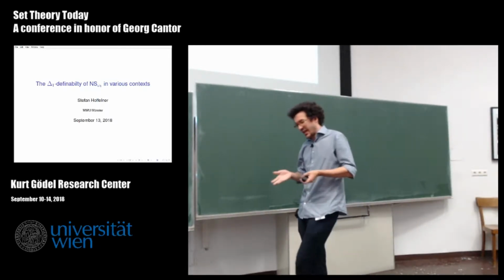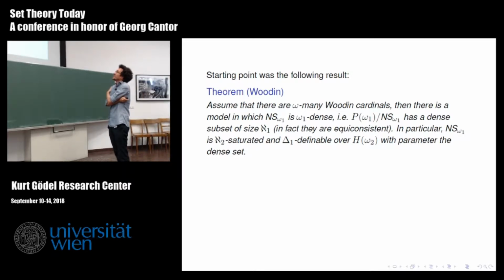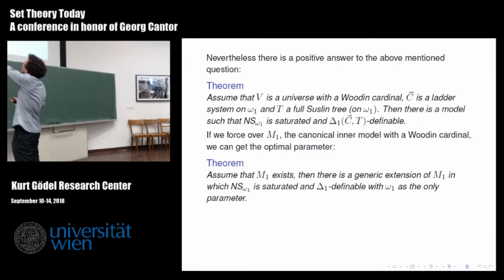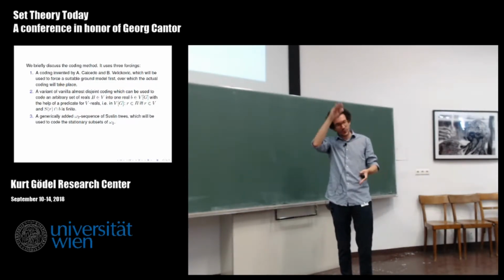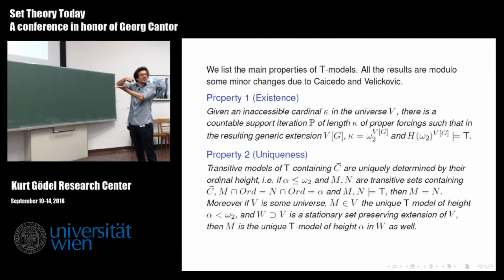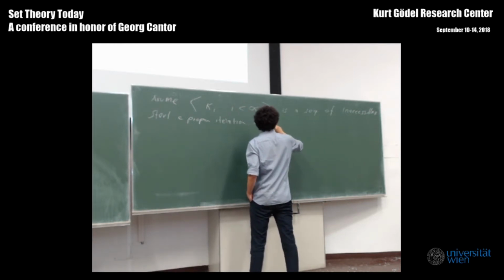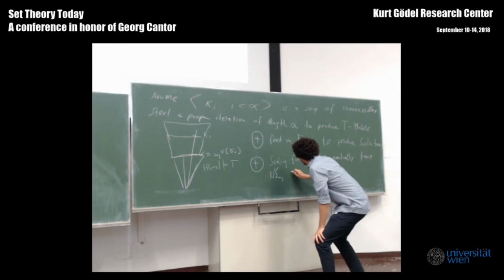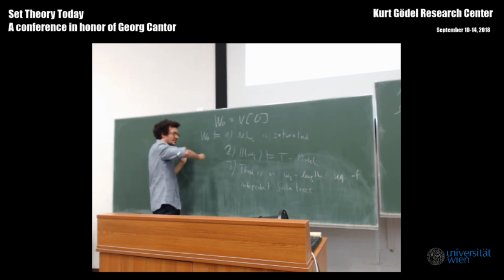Stefan Hoffelner - The ∆_1-definability of NS(ω_1) in various contexts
Set Theory Today: A conference in honor of Georg Cantor
Vienna, Austria

Video and editing: Daniel T. Soukup